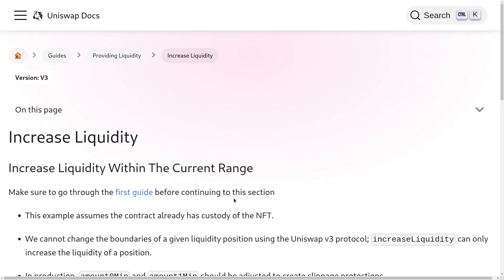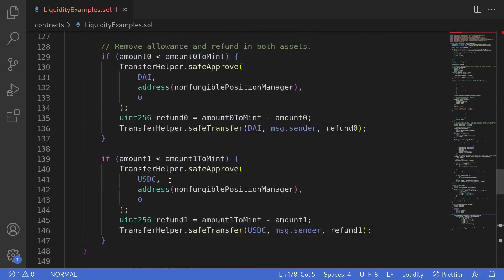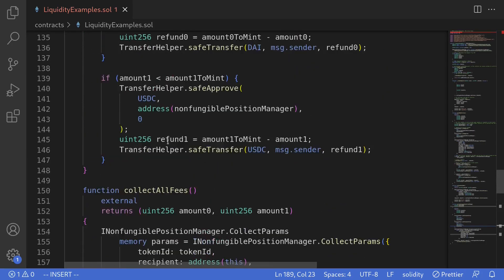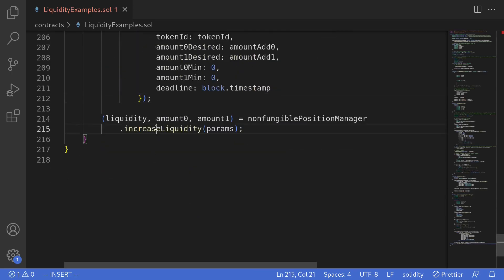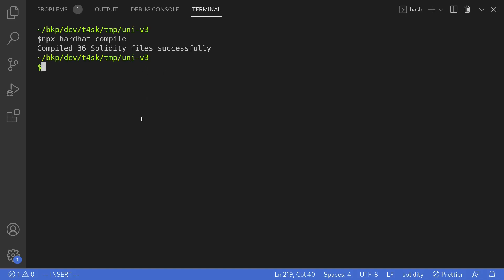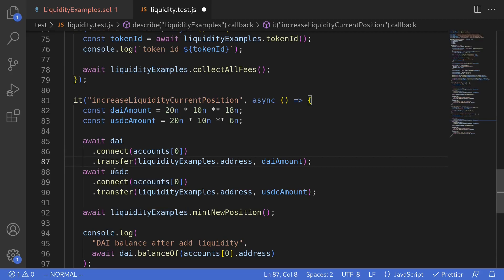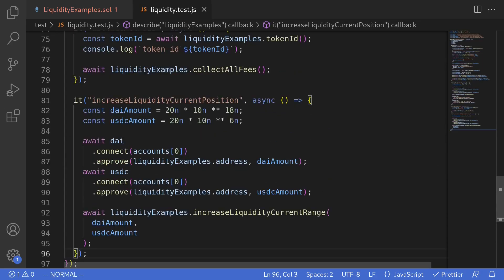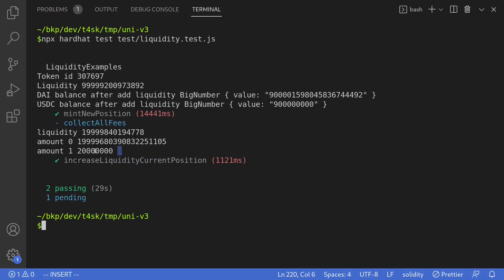Uniswap V3 - Increase Liquidity | DeFi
Solidity code example of increasing liquidity in Uniswap V3

0:00 - Setup
3:43 - Write test
5:54 - Execute test